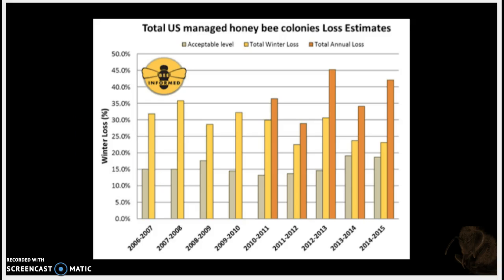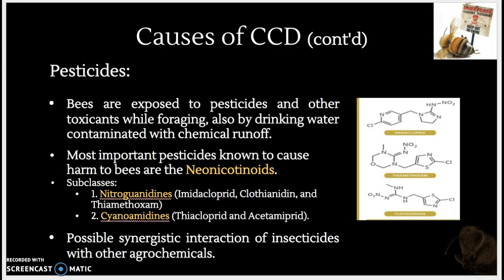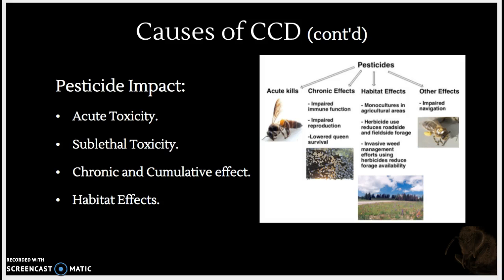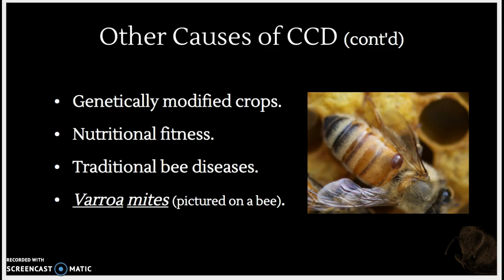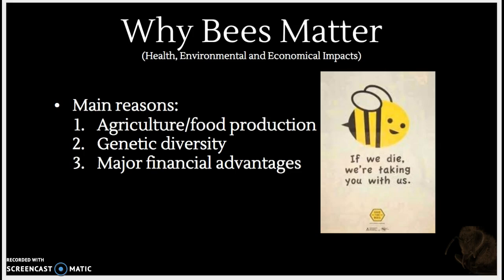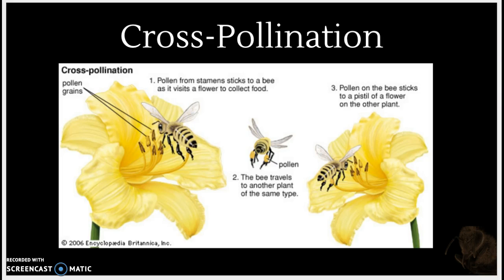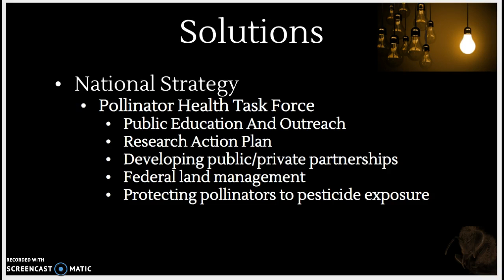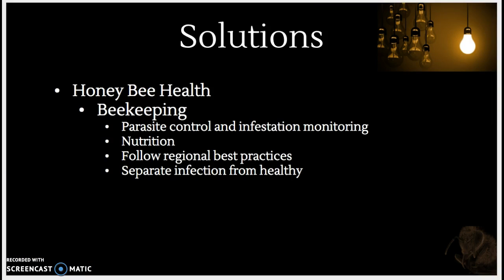Group #14 Colony Collapse Disorder Disappearing Honeybees